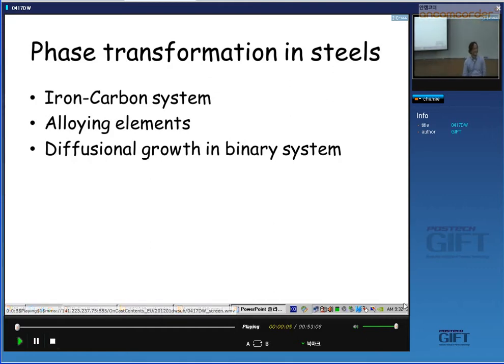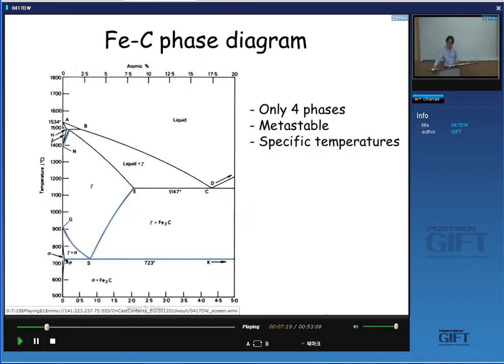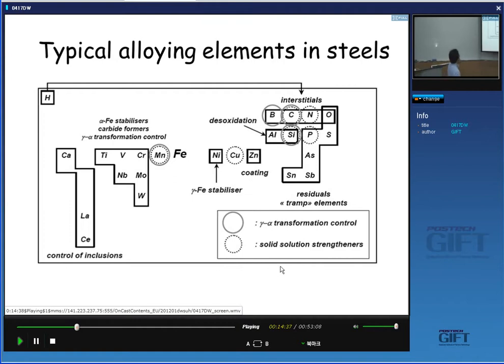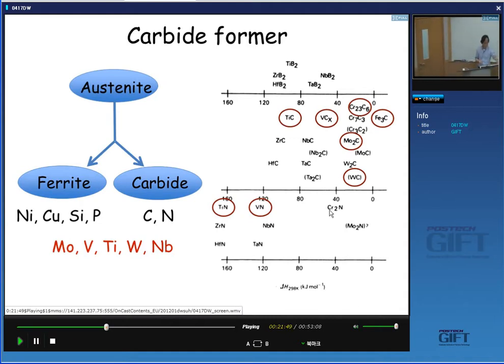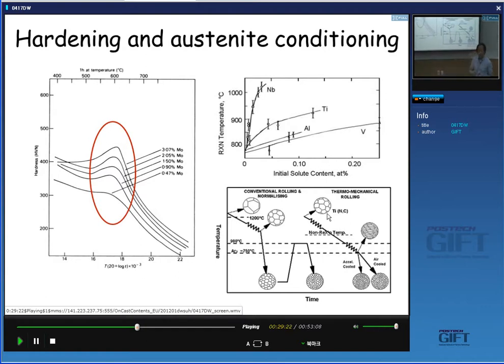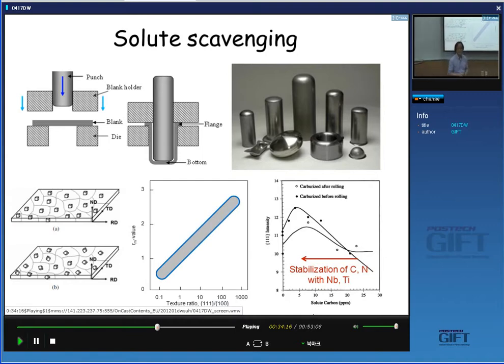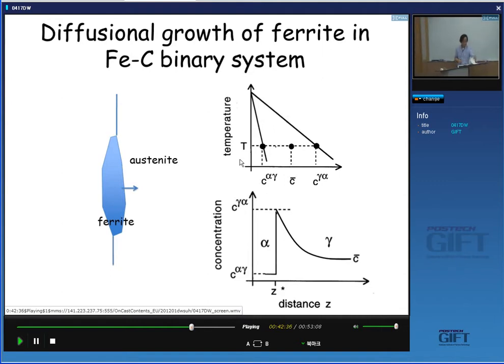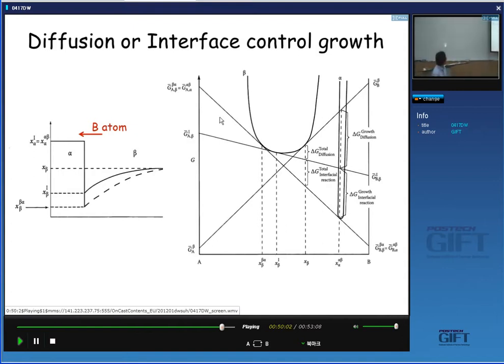Phase transformations in steels 13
Lecture on alloying elements, by Professor Dong Woo Suh of the Graduate Institute of Ferrous Technology, POSTECH, Republic of Korea